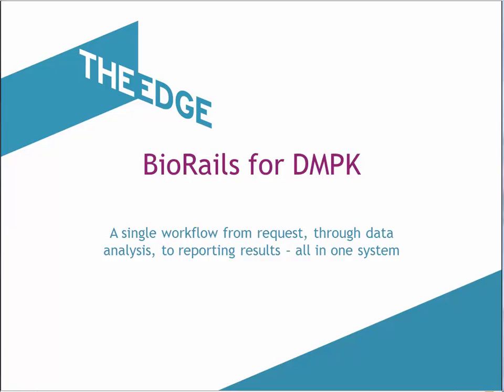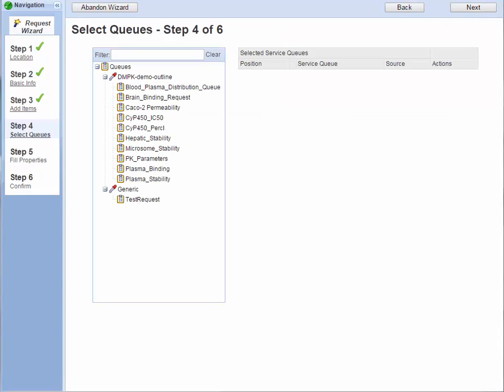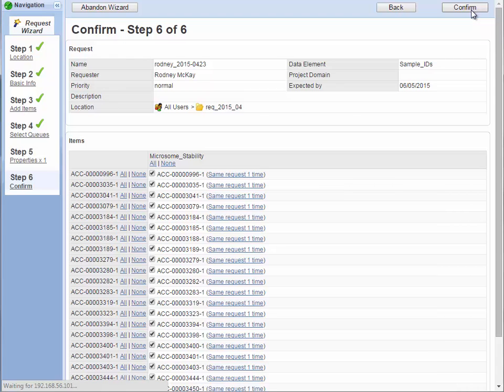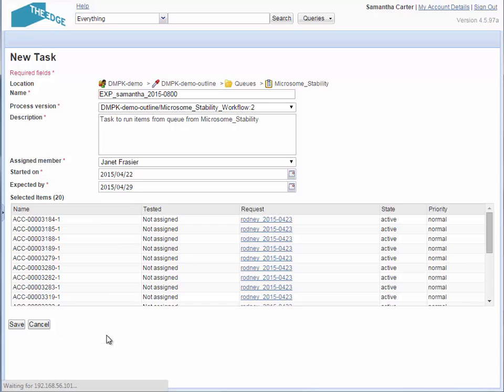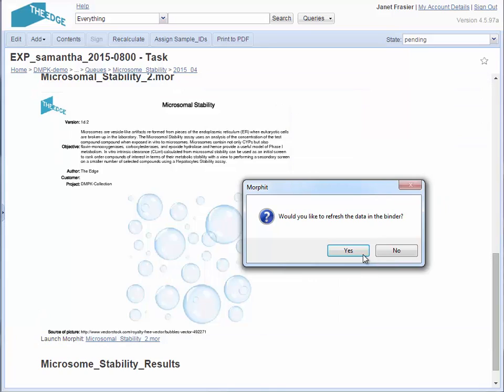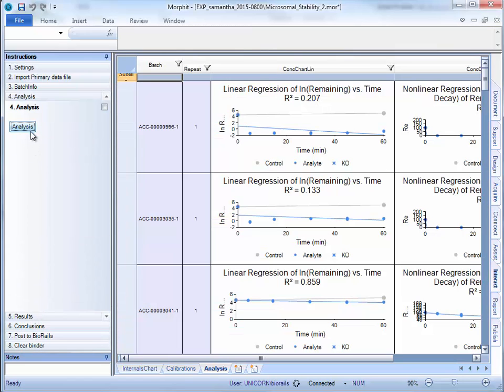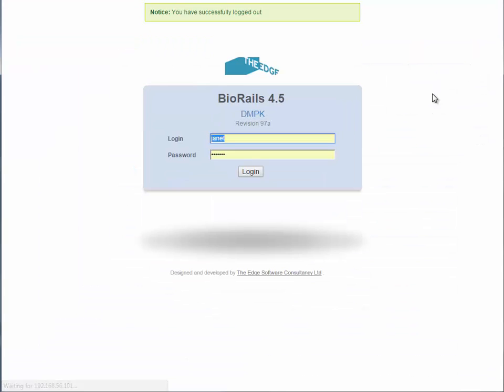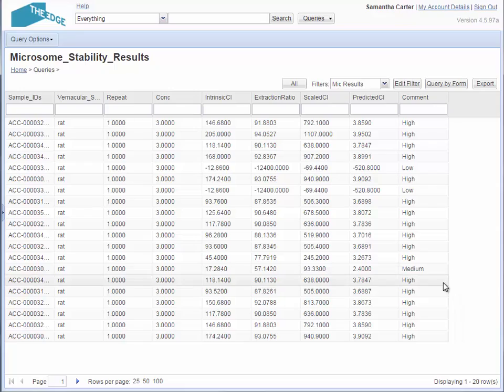Microsome Stability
This demonstration shows how to use BioRails to request and execute a Microsomal Stability assay including analysis of data from a Mass Spectrometer and process them into results.